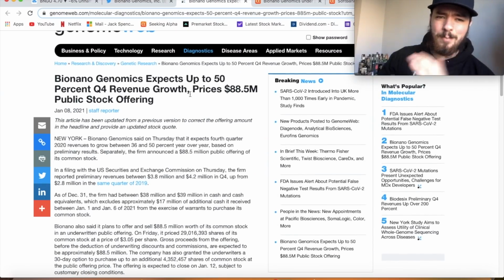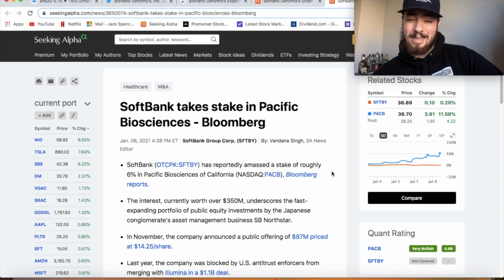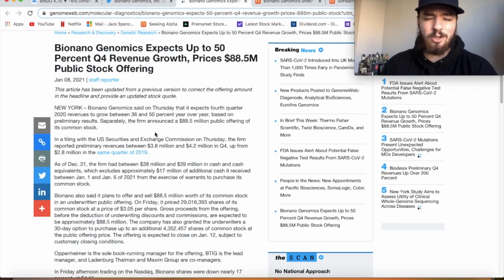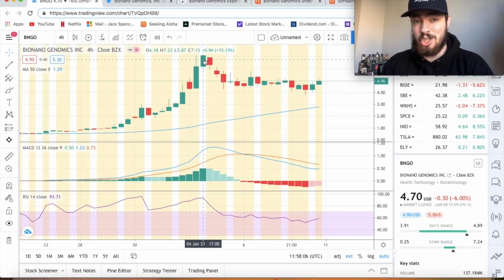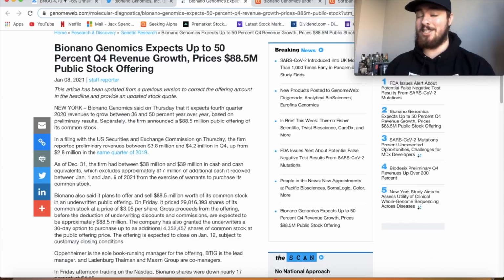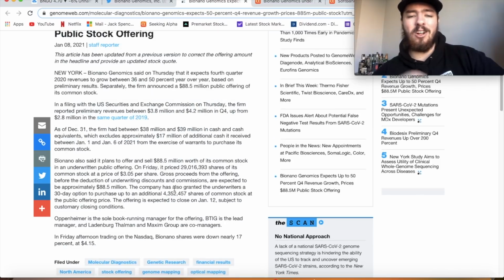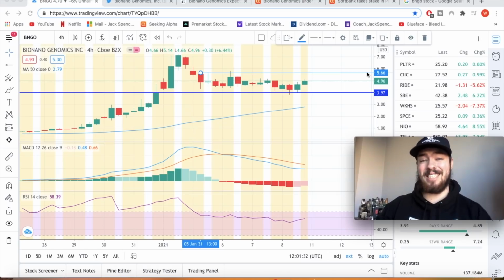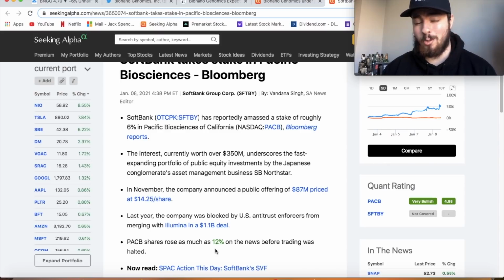IMPORTANT BNGO STOCK NEWS. BIONANO GENOMICS STOCK UPDATE.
4 FREE STOCKS on Webull!

Today we're speaking about BNGO Stock / Bionano Genomics Stock.

If you enjoy the video, please drop it a like, drop me a comment letting me know what you think of the video and of course please subscribe if you're new around here!

Here's some other video's you may enjoy!